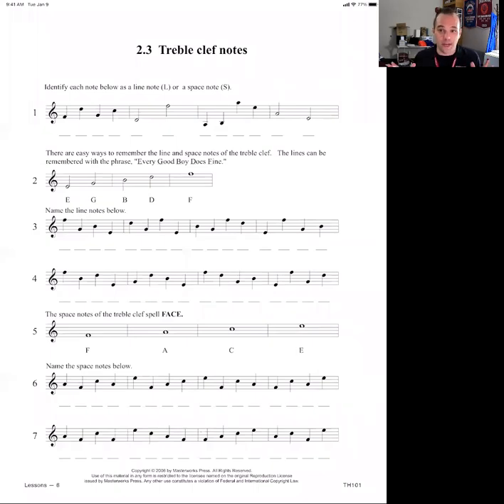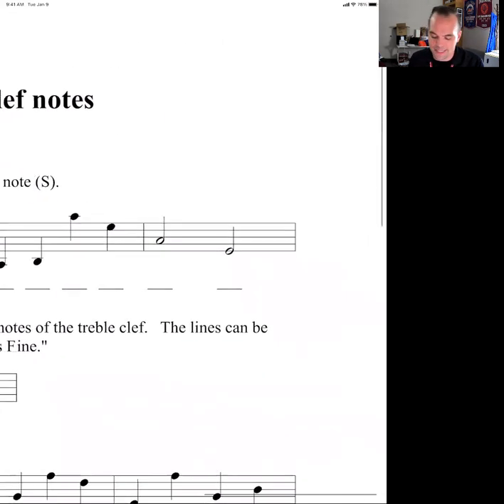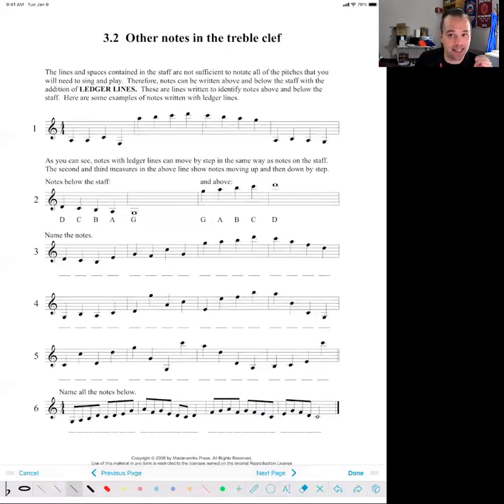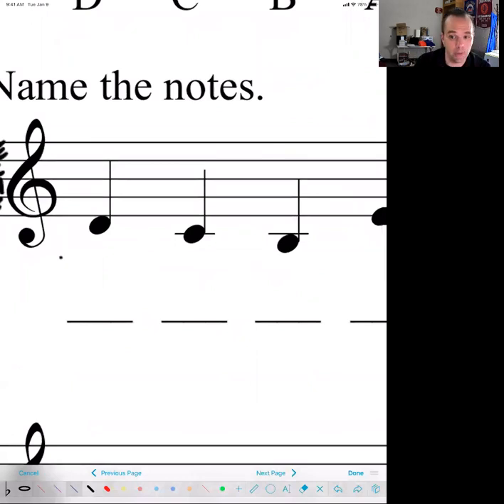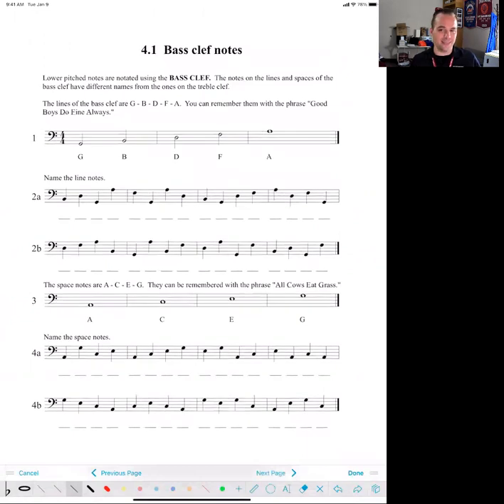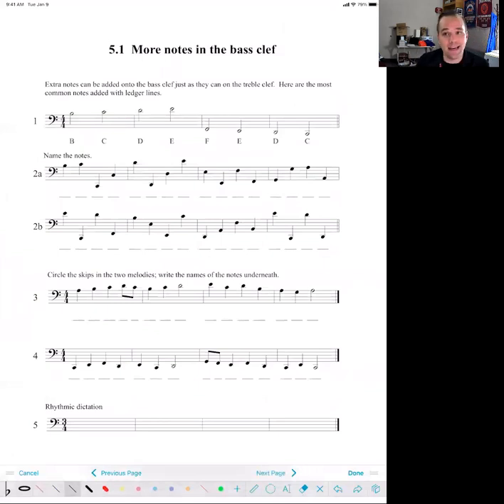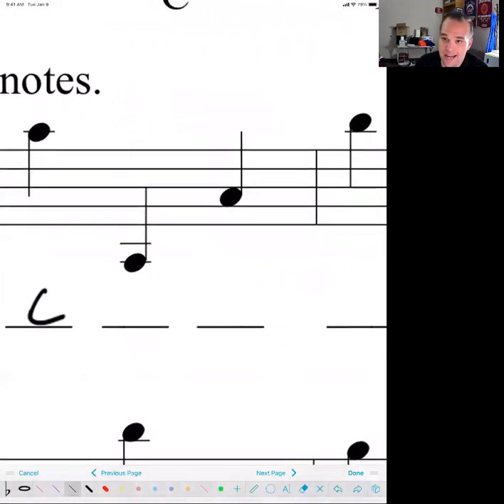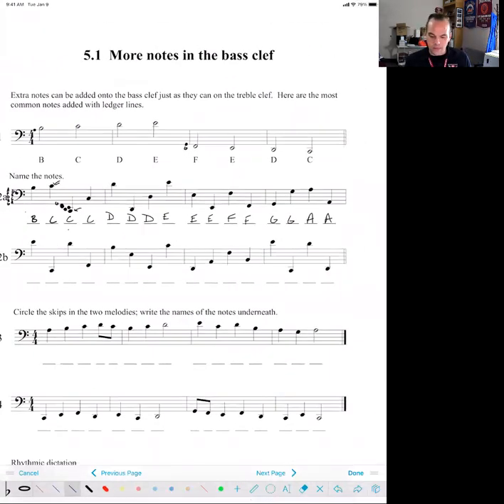Chapters 2-5 Note Name Review